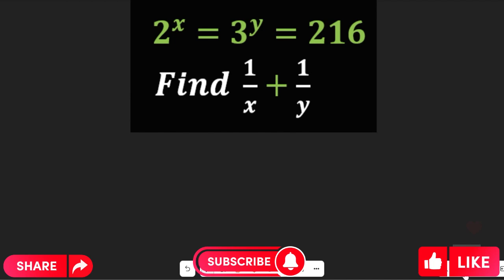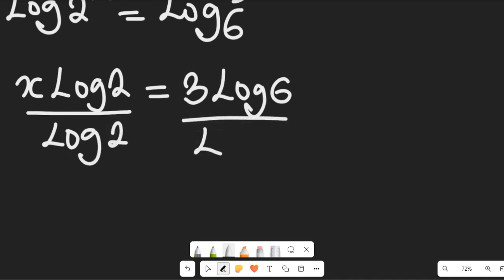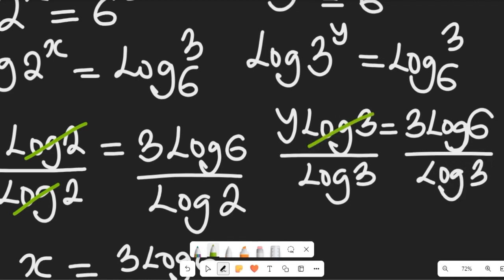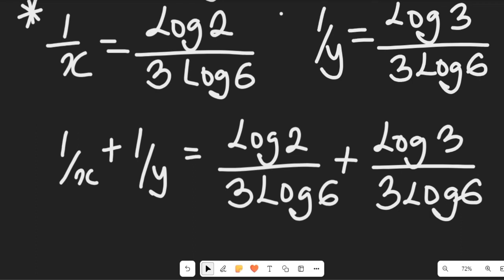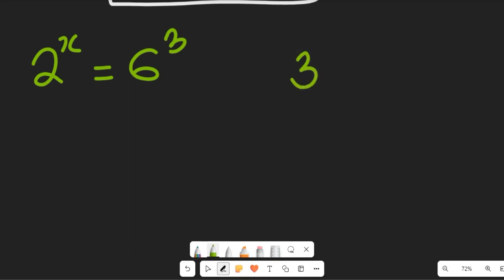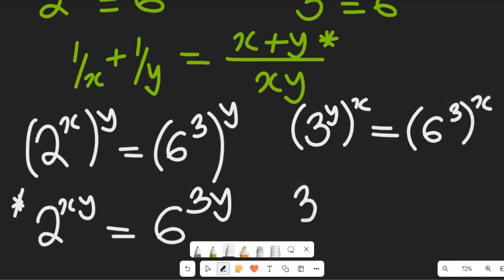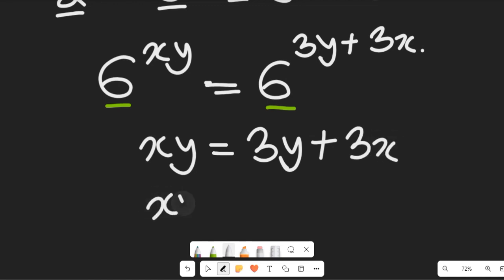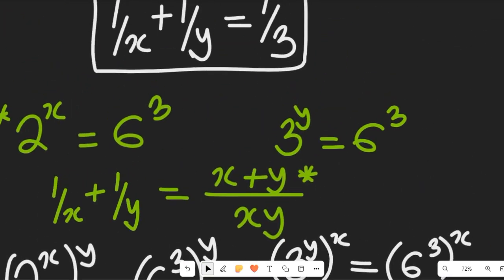Solving for Real Numbers x and y | 2^x=3^y =216 | No Calculator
Solving for Real Numbers x and y | 2^x=3^y =216 | No Calculator@freemathsvideos  @cbtexamshub @techbizbuddy FRENCH and SPANISH Subtitled
Ready to test your mathematical mettle? In this video, we'll tackle a tricky algebra challenge: solving for x and y in the equation 2^x = 3^y = 216, all without relying on a calculator! Get ready to exercise your problem-solving skills and delve into the world of equivalent expressions, exponential properties, and advanced number theory. This video is perfect for anyone looking to improve their algebra skills, prepare for math competitions, or simply enjoy a stimulating brain teaser. Don't miss out on this nocalculatormath adventure!

ABOUT THIS CHANNEL:
On this Channel we will present:
1. Mathematics topics for Olympiad Maths Competition, GCSE, SAT students
2. Mathematics topics for senior secondary school
3. Mathematics topics for university students
4. Solve Mathematics past questions etc.